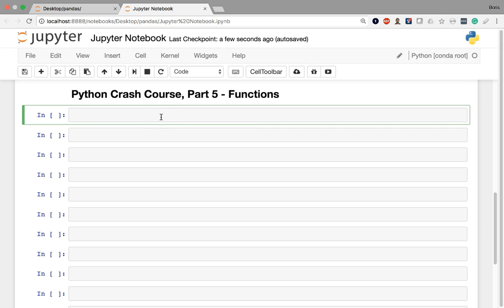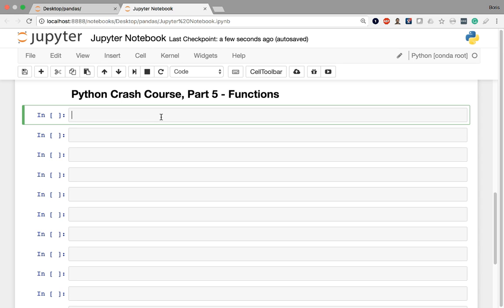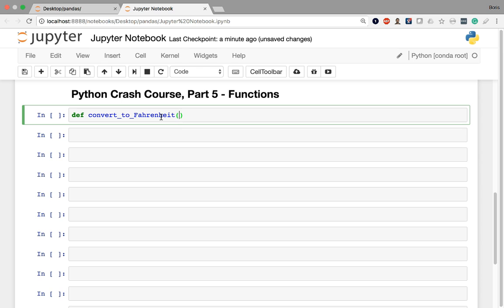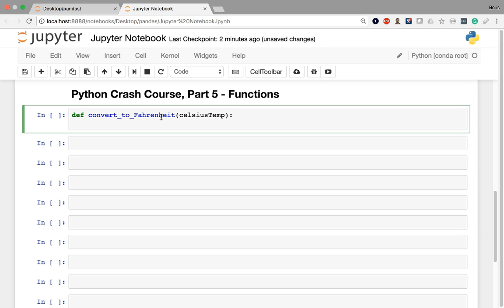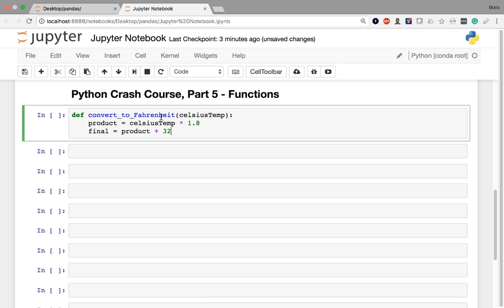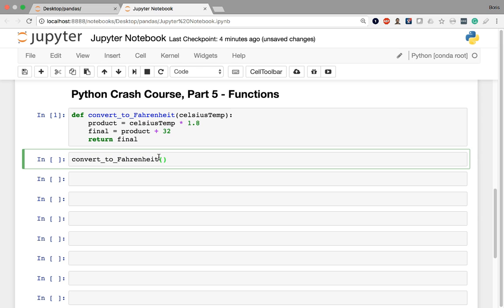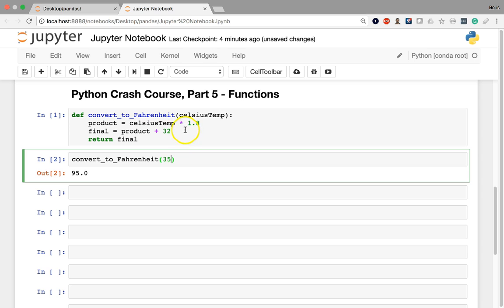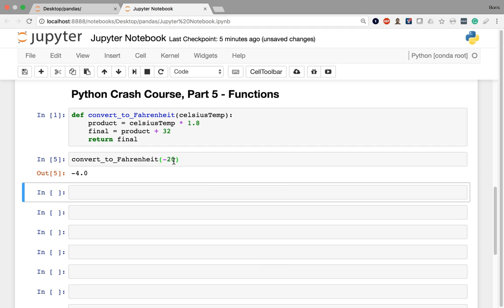Data Analysis with Pandas and Python - 01 20 - Python Crash Course, Part 5